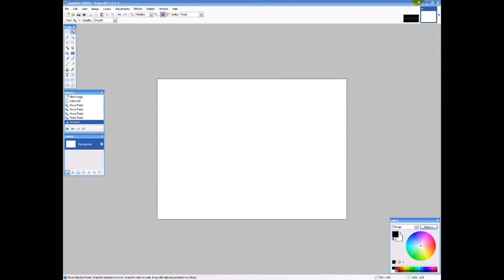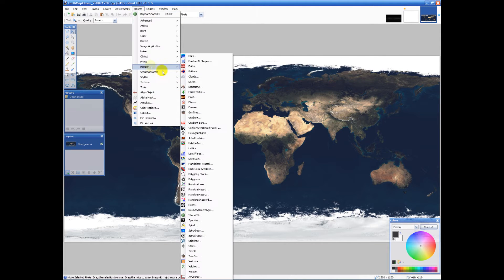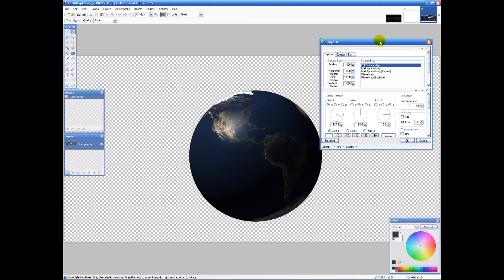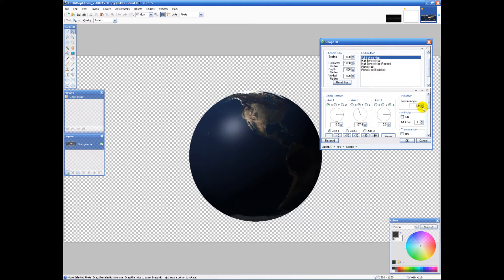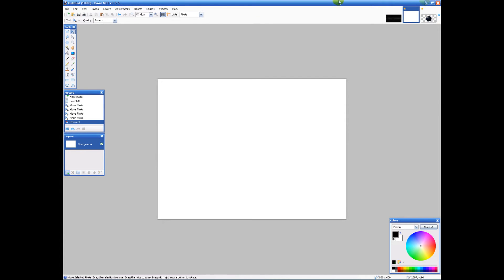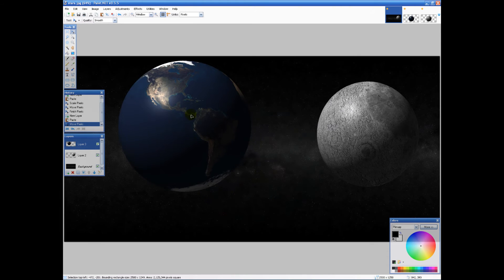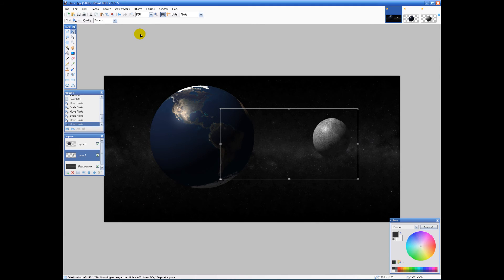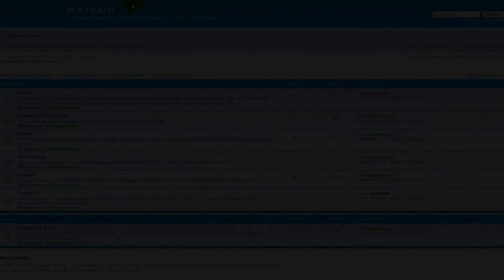Paint.NET 3d Shapes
A basic overview on using the 3d shapes plugin in Paint.net presented by eatsleep.